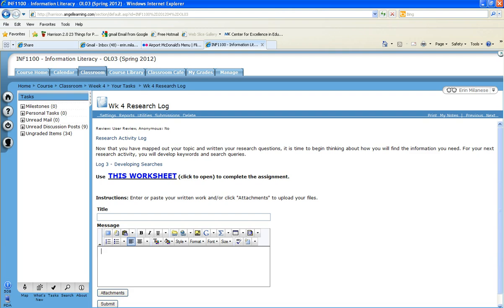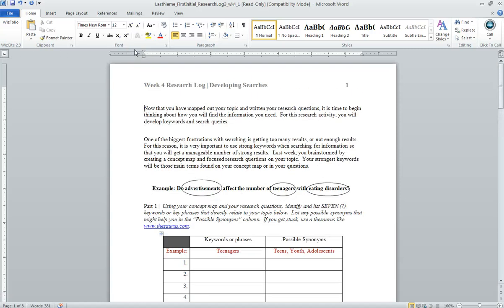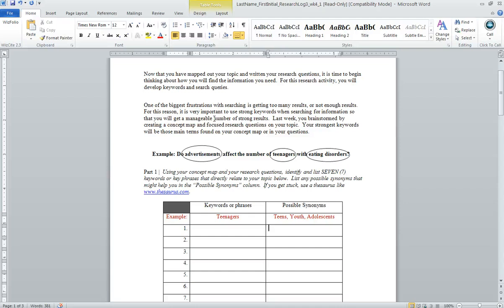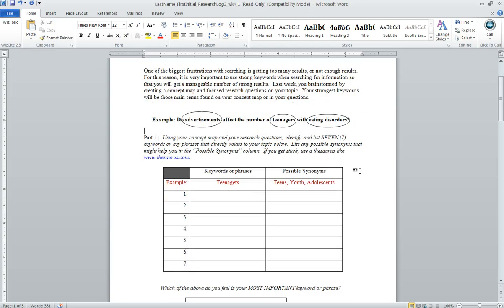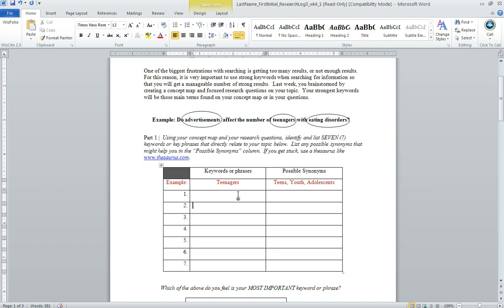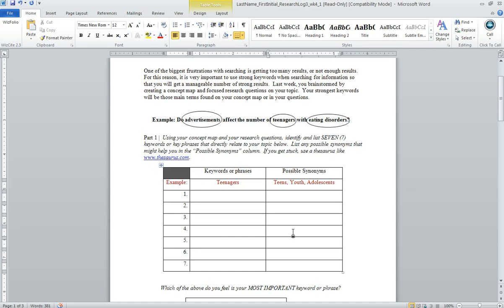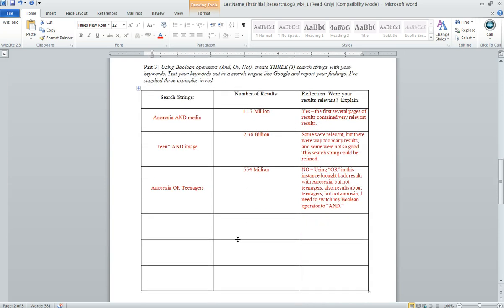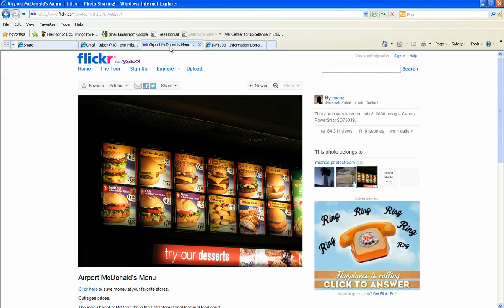Screencast by emiller32 from Screenr.com